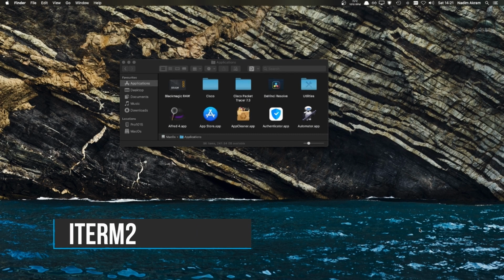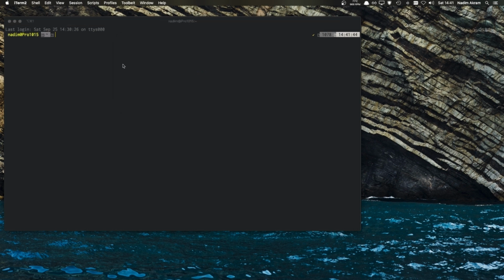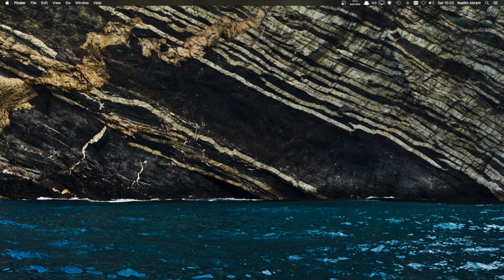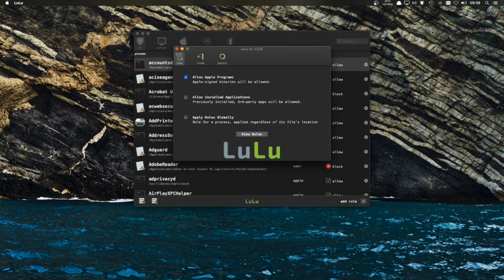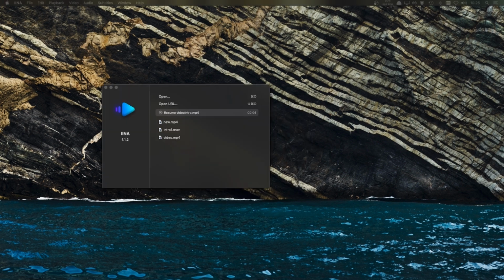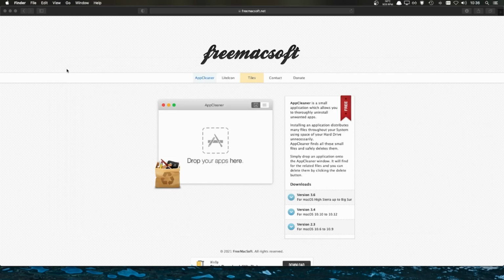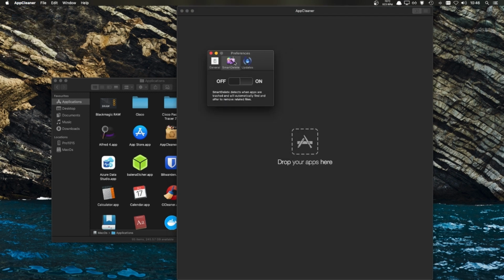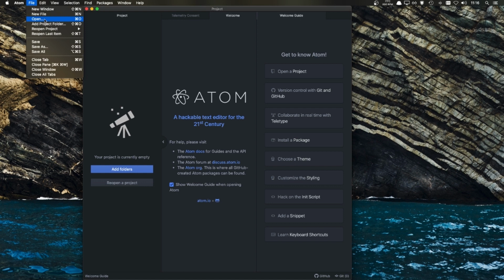Best Mac Apps that I use Everyday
These are my 5 favourite Mac Apps I use everyday and ones that I have installed on my new MacBook M1